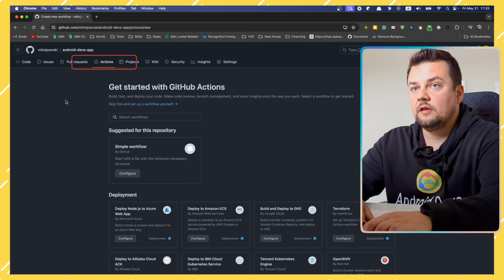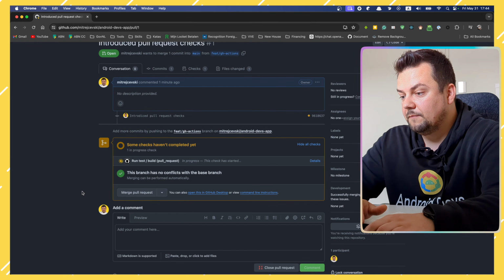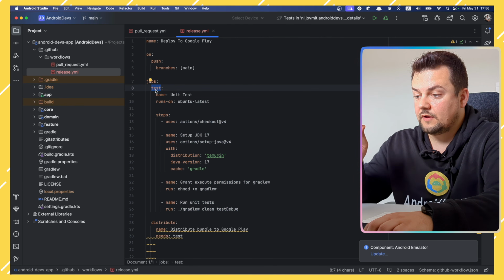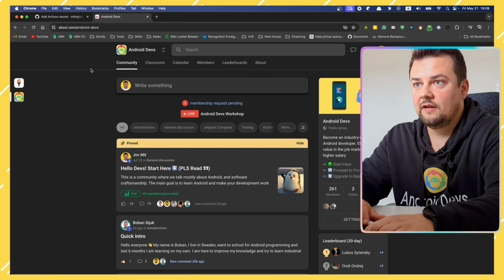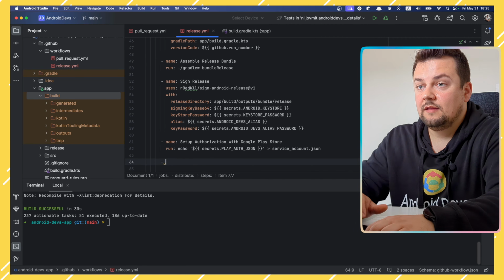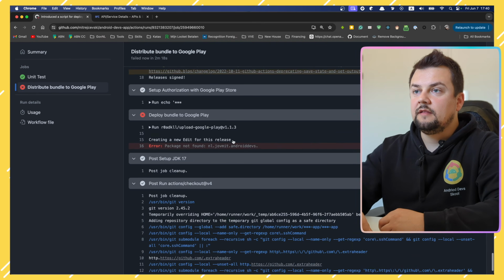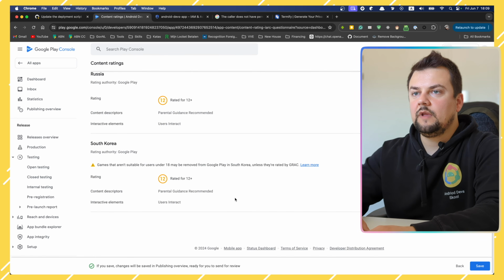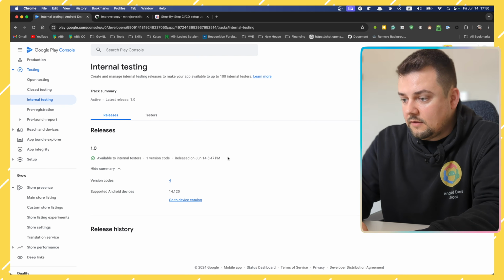How to Set Up CI CD for Android Using GitHub Actions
🔥 Level up your Android Dev game & land roles that pay $100K-200K/y

This is the most detailed tutorial for setting CI/CD for Android projects by using GitHub Actions.

It covers:
↳ Introducing GitHub Actions into a project
↳ Writing action to run tests on PRs
↳ Writing action to build, test, sign, and deploy to Google Play
↳ Creating and setting up a new app on Google Play
↳ Comparison of GitHub Actions vs. Bitrise